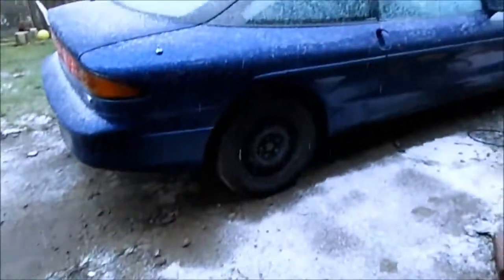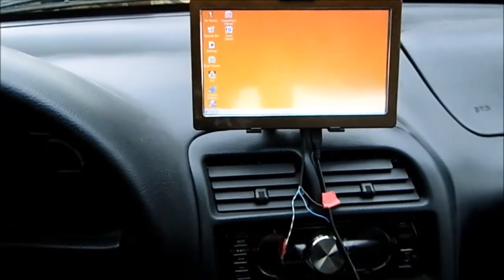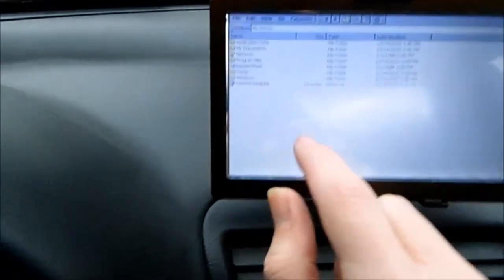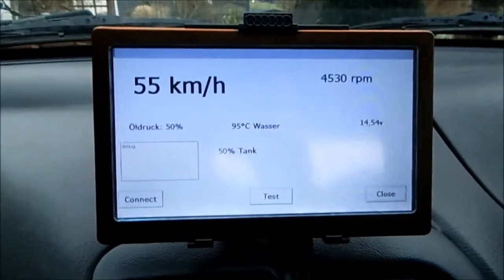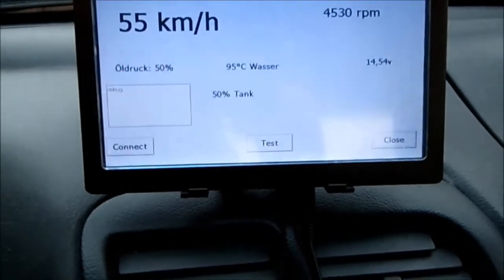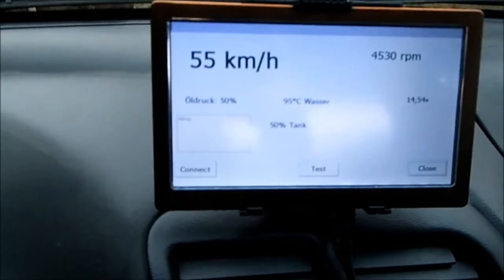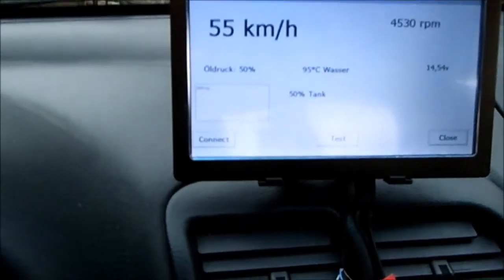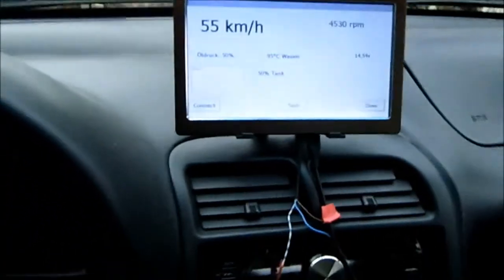cheap sat nav hacking / windows CE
An introduction to an upcoming project, also proof again that its never wrong to open up a electronic device out of curiosity. Guess what i found on my cheap 7" sat nav? Exactly, a serial port.. clearly marked with the letters "TX" and "RX". Now how convenient is that, if that isn't asking for someone to use that for something i don't know what is..